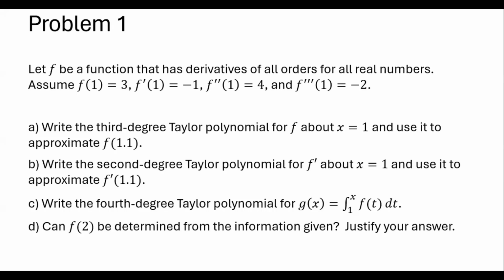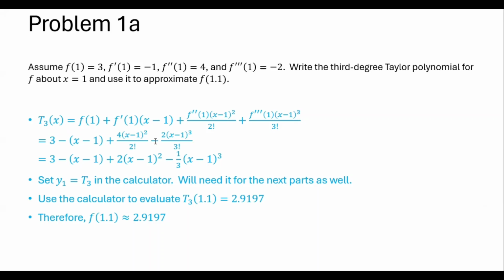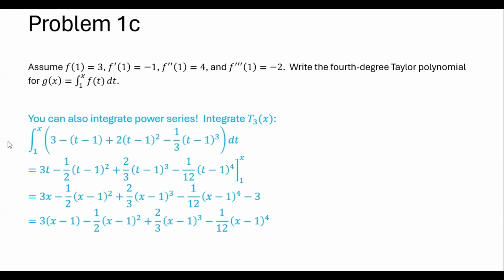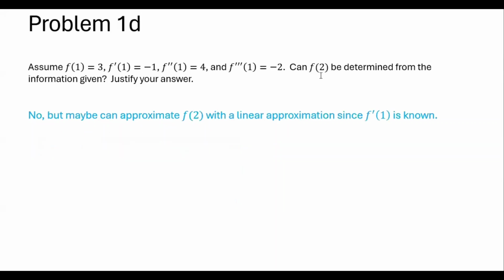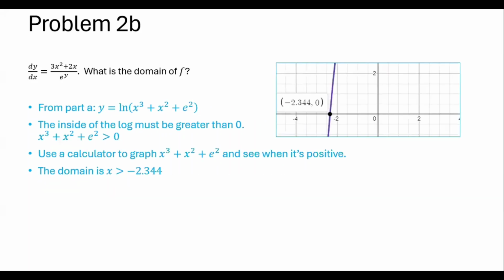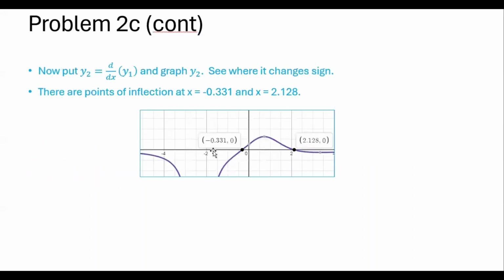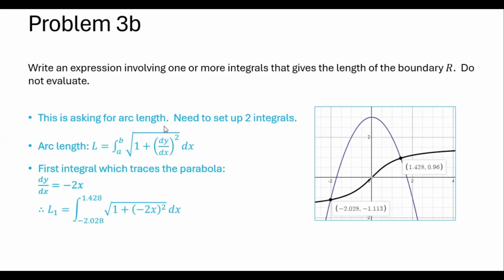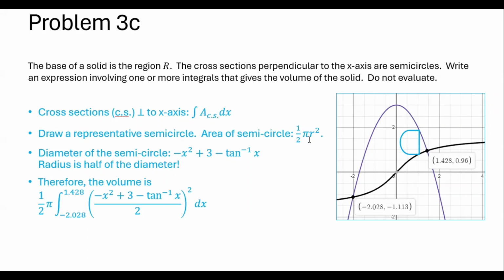[AP Calc BC] 3 Calculator FRQs - test P1 (Petersons)